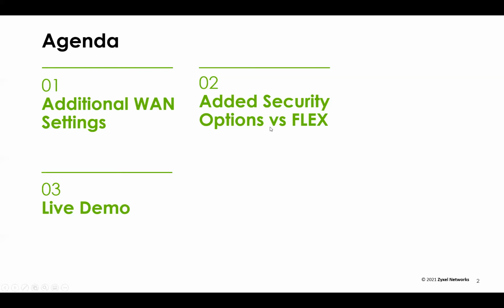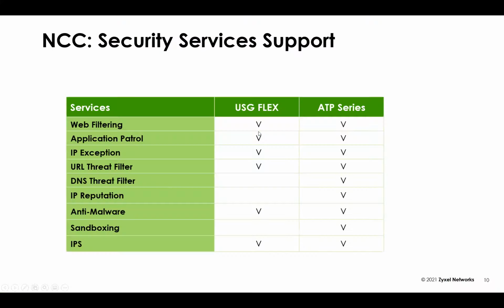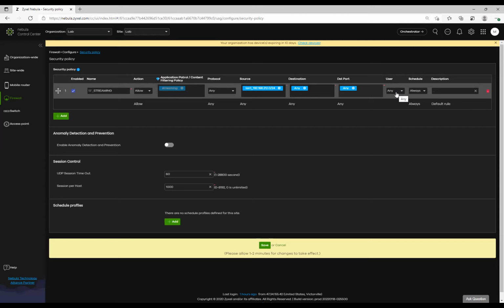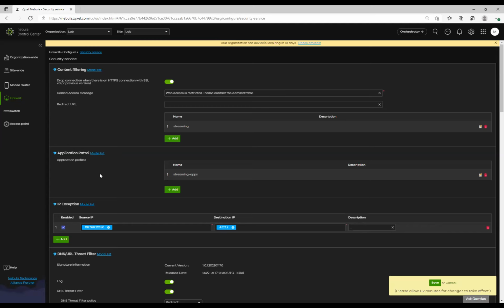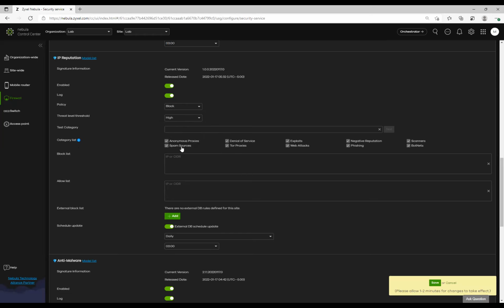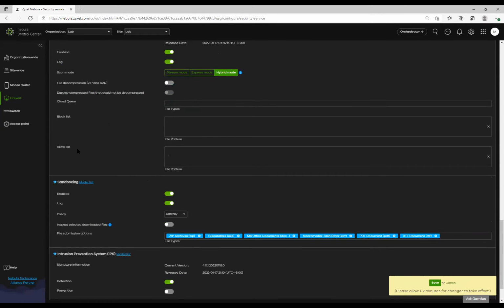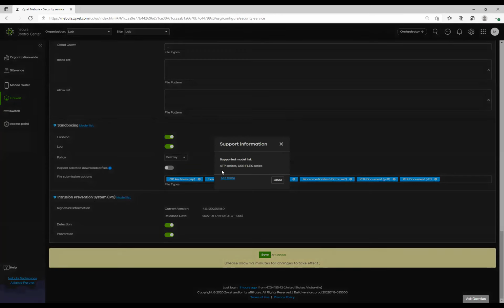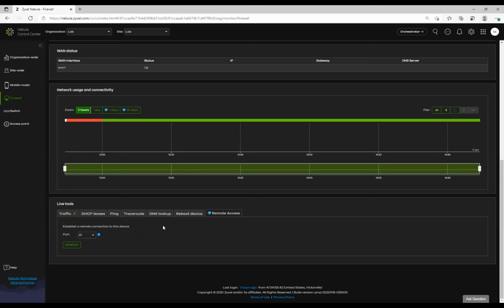ZYXEL | Webinar: Tech Talk - Configuring ATP Services in Nebula (01-18-2022)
The ATP series has recently been updated to be managed in the cloud. With this enhancement, the configuration of UTM services in the cloud now leverages Nebula to create and assign security profiles to the network. In this webinar, you will learn how to configure threat management services on the ATP in Nebula to ensure your network is protected against attacks.